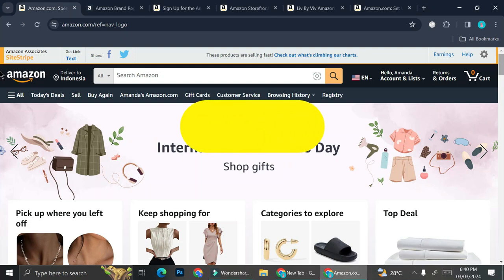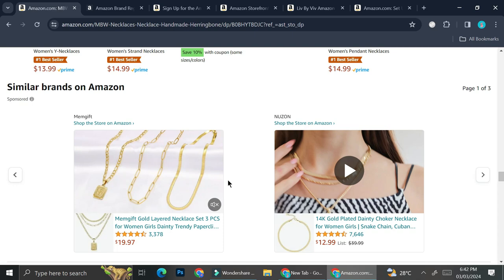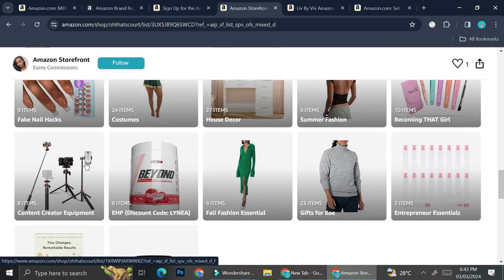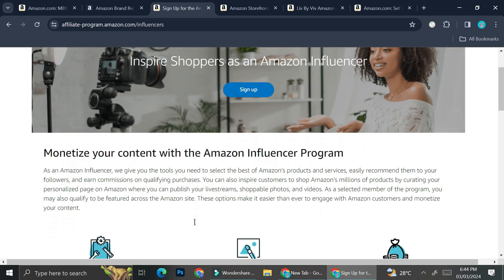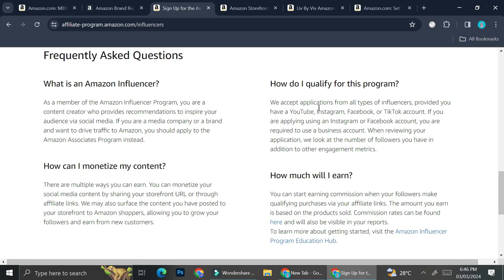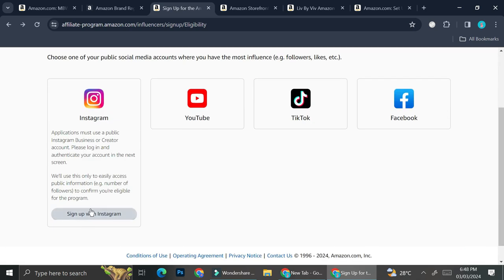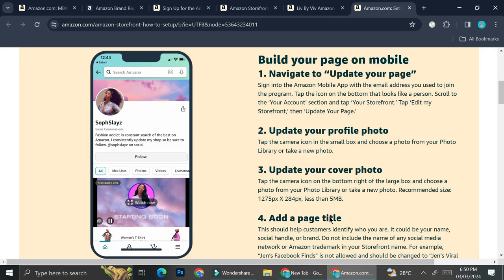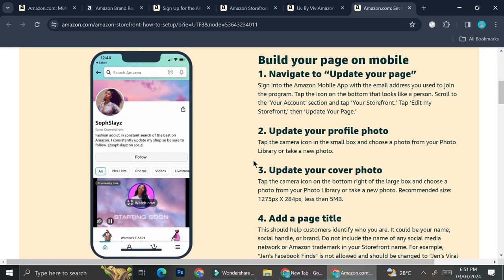How To Create An Amazon Storefront Page | Amazon Storefront Tutorial (Full Setup 2025)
How To Create An Amazon Storefront Page
If you are looking for a video about Amazon Storefront Tutorial , here it is!